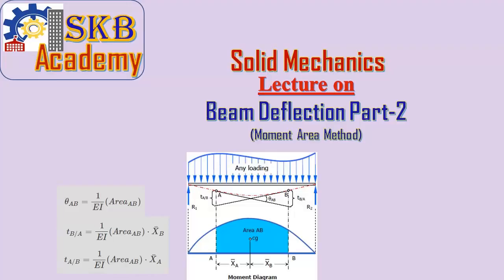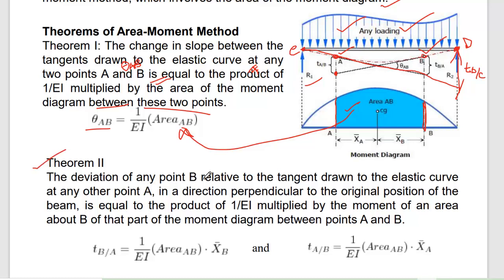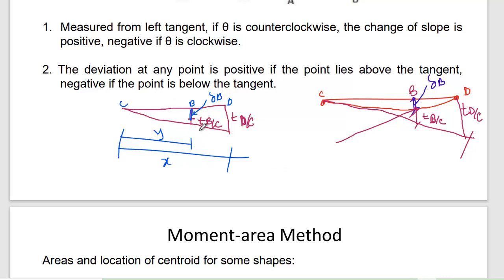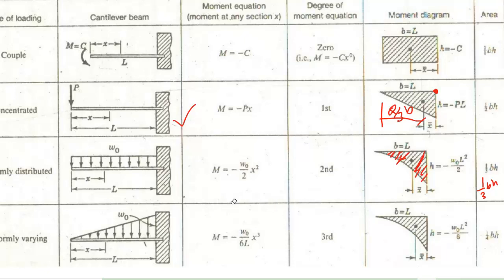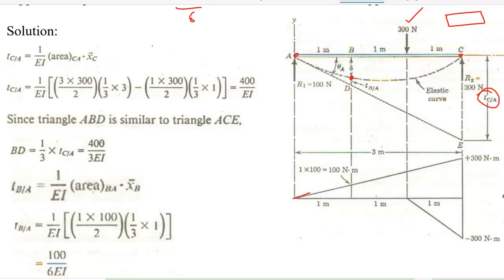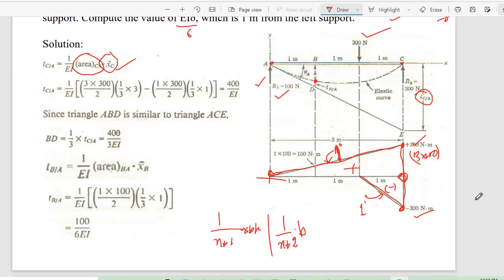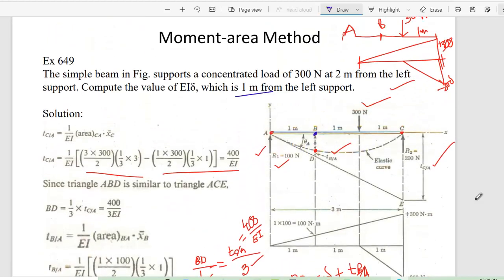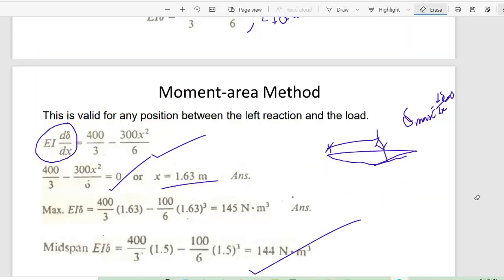Beam Deflection with Moment Area Method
Lecture mainly cover the basic concepts of moment area method of beam deflection. This lecture is recorded from the regular online class activities. Some portions have been deleted due to noise disturbance.
If you have any question, we can discuss here in the comments.